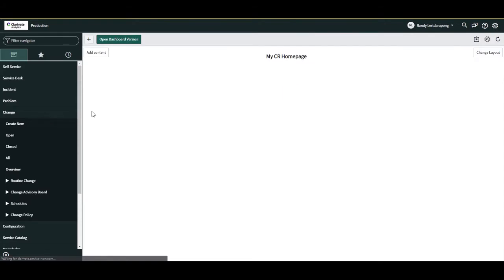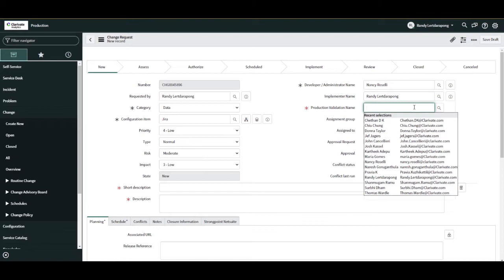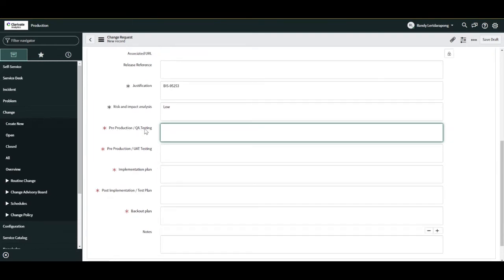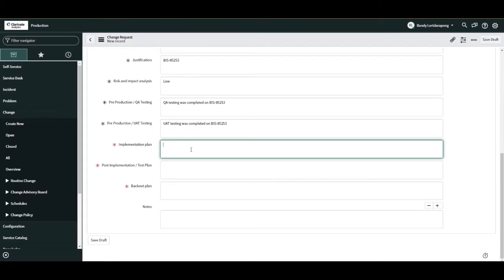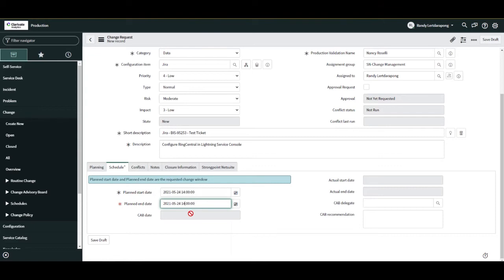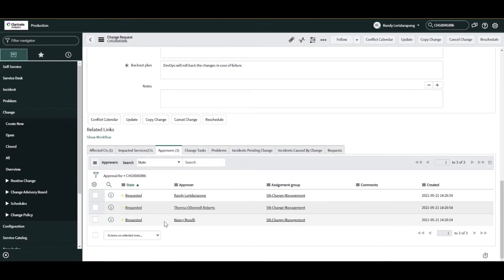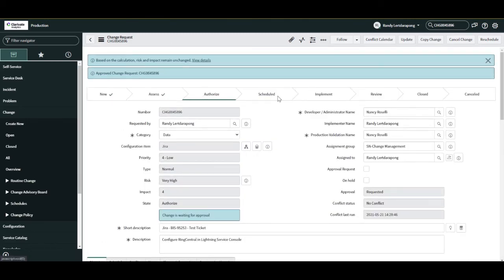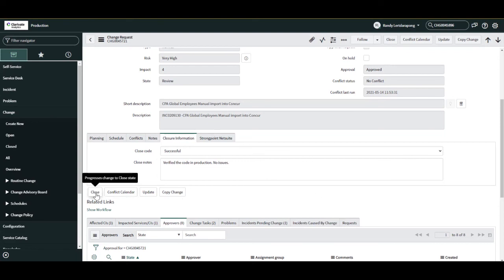Change Request Tutorial